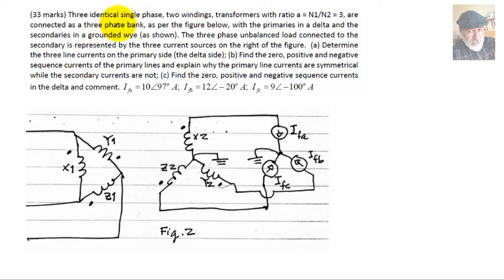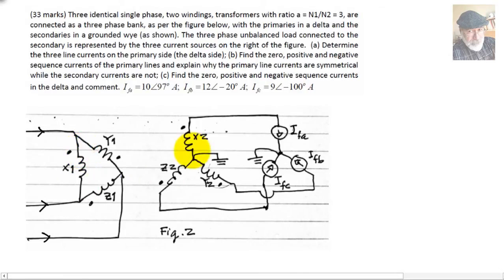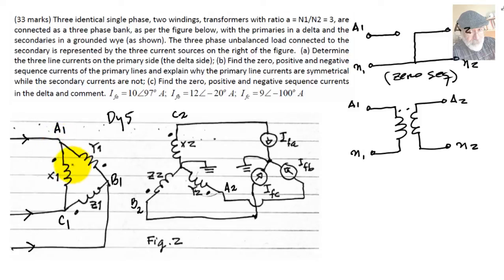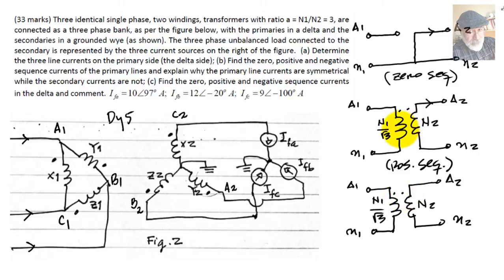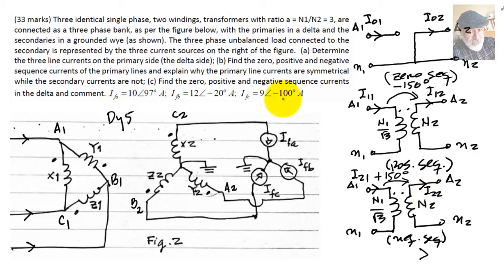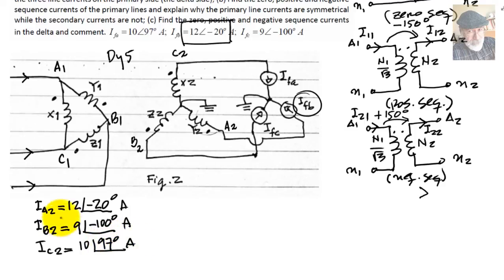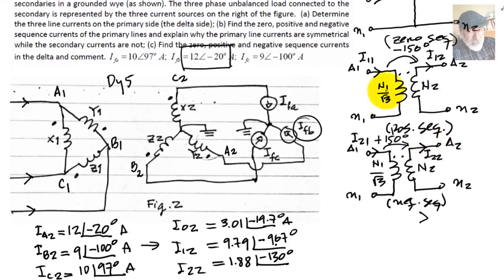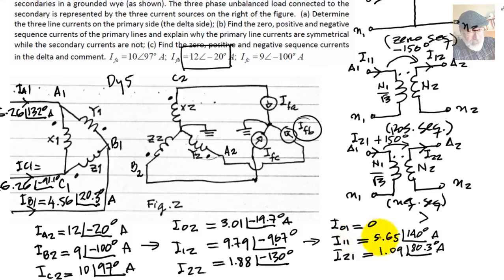EECE 392 - Sequence Networks method, unbalanced transformer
Let's solve the part (a) of the same question that has occupied our attention during the last two video clips; but this time we use the sequence networks method, which is taught in another course, but that some students used in the exam (a valid solution if the answer is correct, of course).